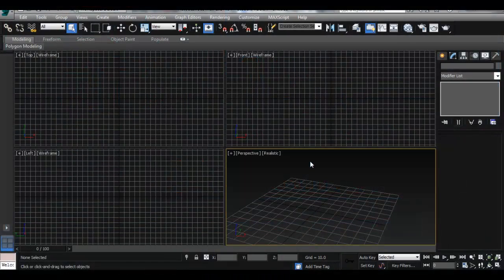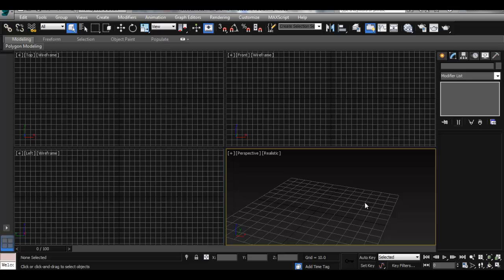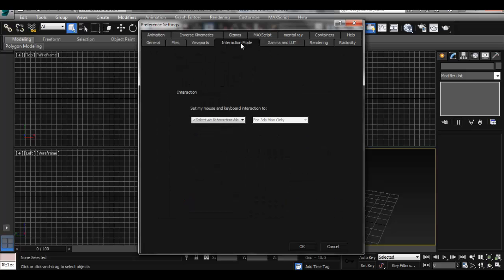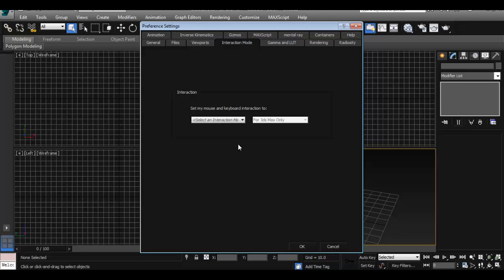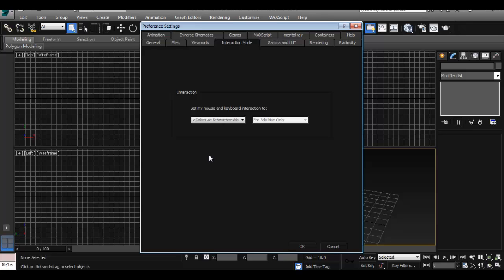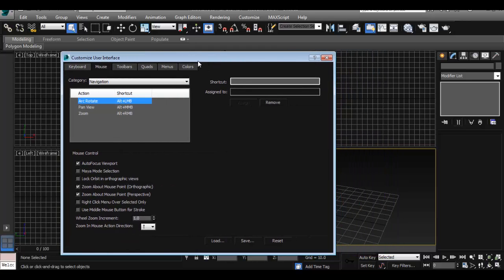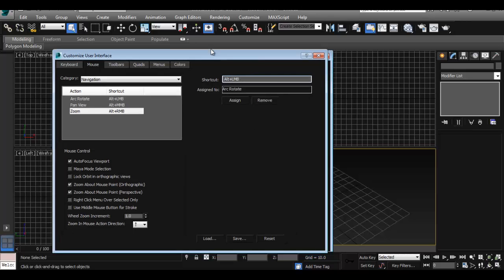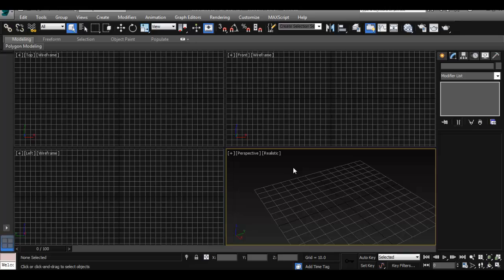3ds Max for Maya Users - Navigation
Autodesk 3d Studio Max for Maya Users - Navigation

In this video I go over how to set up Maya navigation within the 3d studio max interface. This process includes bypassing the existing Maya navigation set up by 3ds max. This ensures that all 3ds max keyboard shortcuts remain intact and you can happily follow any other tutorials you may find online.
This video series is tailored specifically for people who know how to use Maya and want to learn how to use 3ds max.

Version Used in this Tutorial : 3ds Max 2014